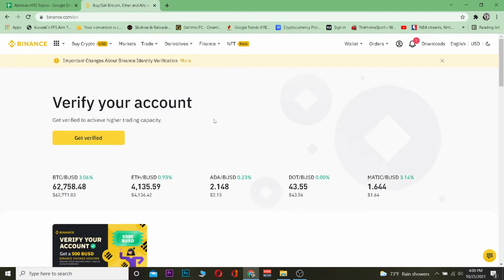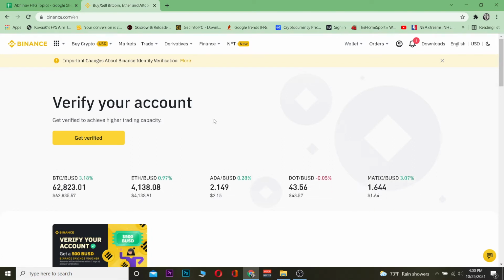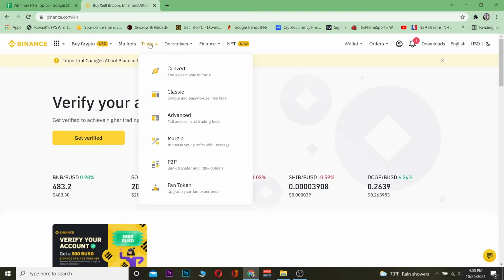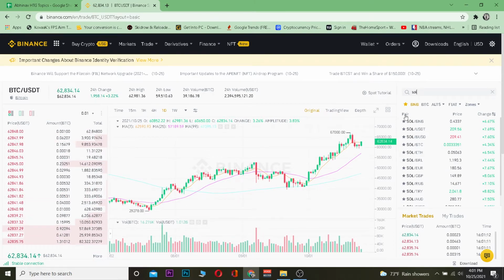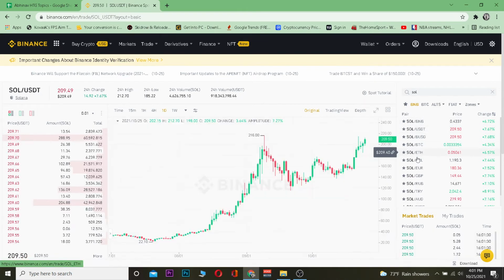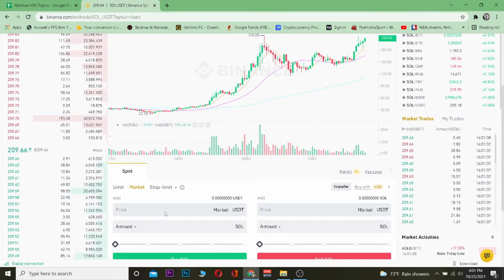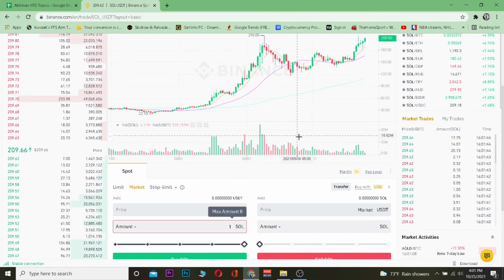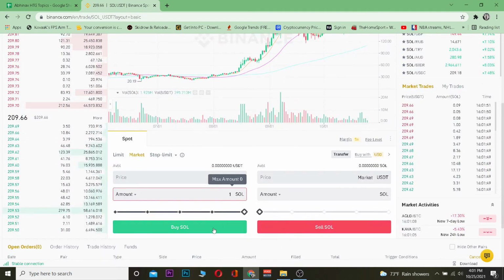How To Buy Solana Crypto Coin (SOL) On Binance 2021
In this video I'm going to show you how to buy solana on Binance.
I know that the crypto world can be a little overwhelming sometimes. In today's video, we're going to cover how to buy some SOLANA on the Binance exchange. This is for those of you who are new or don't have much experience with exchanges yet.
This coin hasn't been getting much attention lately but it's a good time for me to introduce you guys. It's not always easy navigating through exchanges so this video will go over everything we need in order to get started with investing in Solana.
1. Sign up for a Binance account
2. Transfer your desired currency to the exchange, including Bitcoin (BTC), Ethereum (ETH) or Tether USD (USDT)
3. Deposit BTC/ETH onto your account and purchase Solana with it on the trading page
4. The purchased Solana will be stored automatically in the "Deposit" section of your wallet.

0:00 - Intro
0:51 - How To Buy Solana Crypto Coin (SOL) On Binance
1:57 - Outro